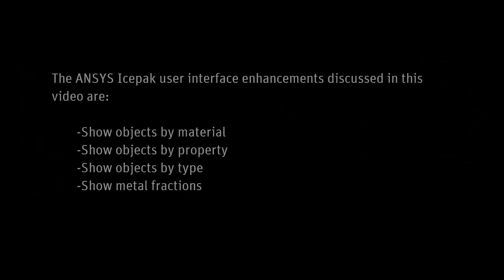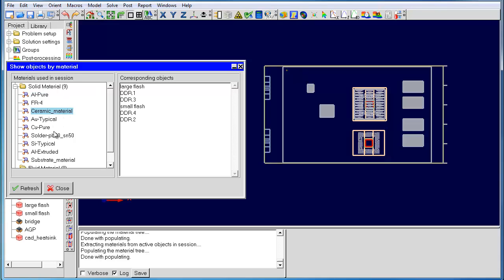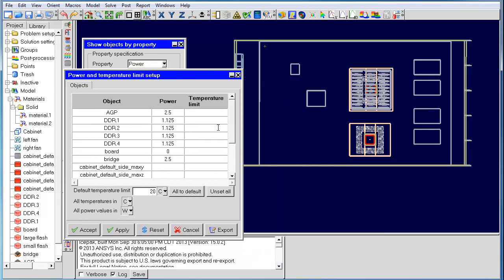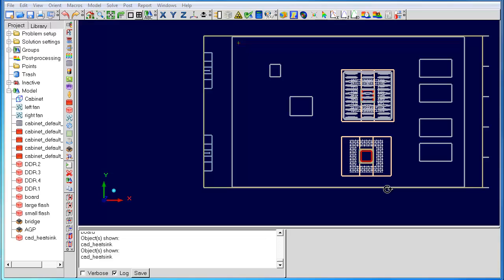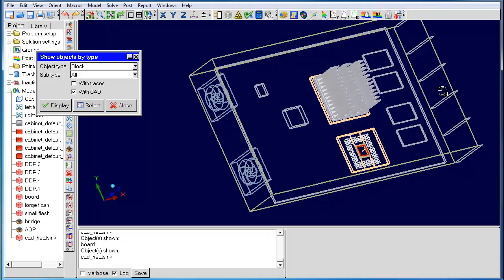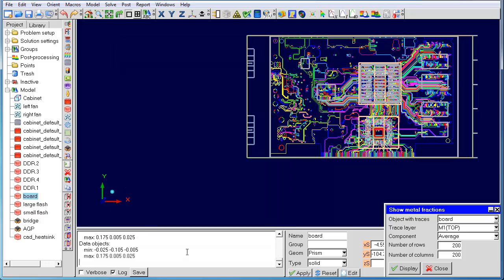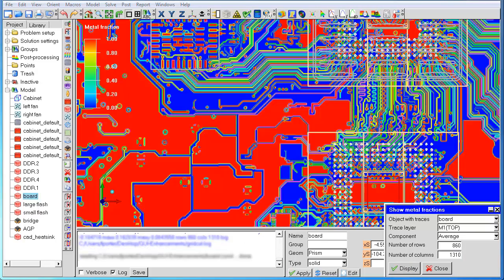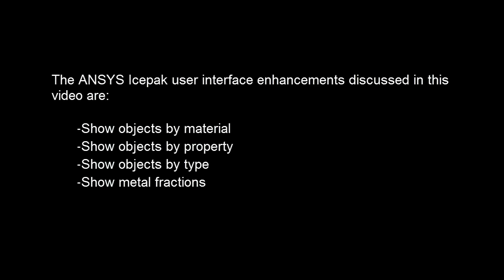ANSYS Icepak Enhancements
This ANSYS How To video will present an overview of enhancements in ANSYS Icepak version 15. ANSYS Icepak software provides robust and powerful computational fluid dynamics (CFD) for electronics thermal management. Based on the ANSYS Fluent solver, ANSYS Icepak combines advanced solver technology with robust meshing options designed to provide fast and accurate thermal results for electronics cooling applications.